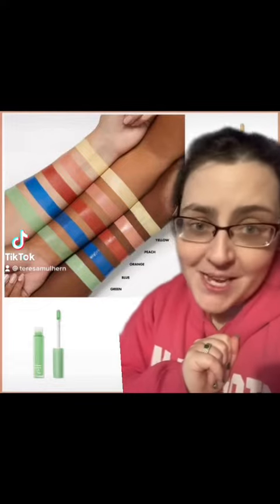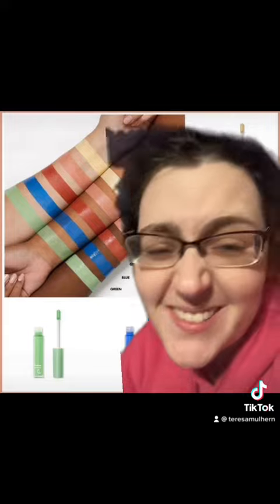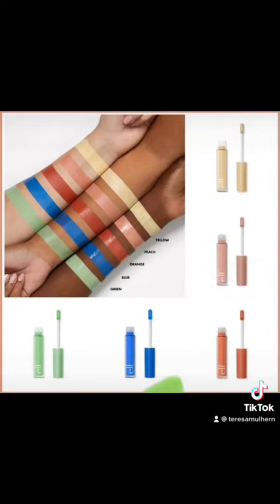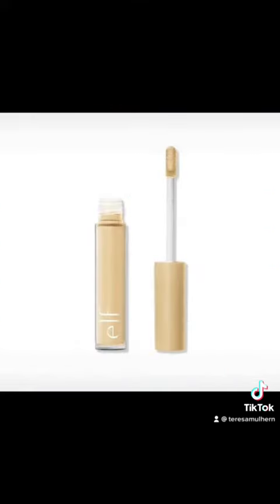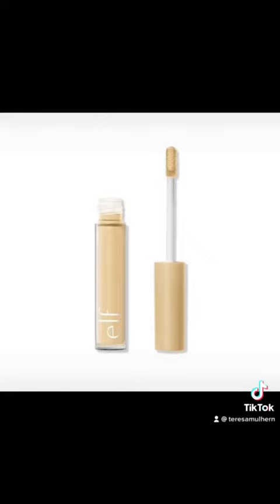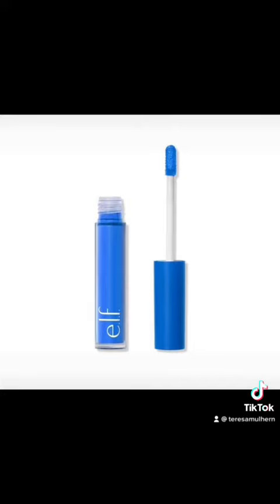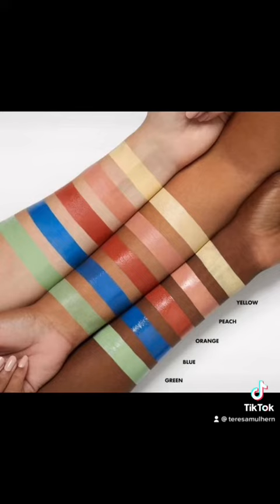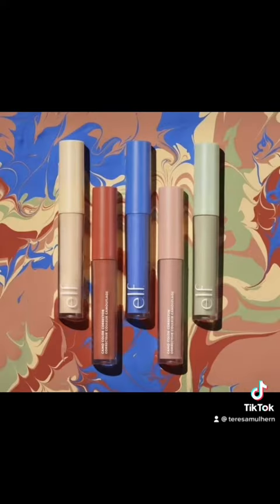New Elf Cosmetics Colour Correctors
Elf Cosmetics  have new colour correctors available now!

Thanks to @makeupreleaseradar_official for the info and pics! Check out their instagram!

Elf Cosmetics *
Beauty Bay *
Sephora UK *
Ulta Beauty *